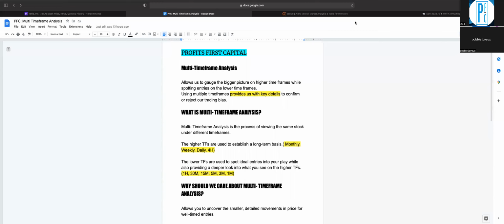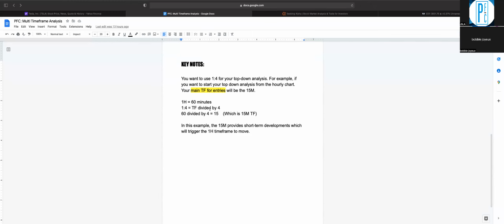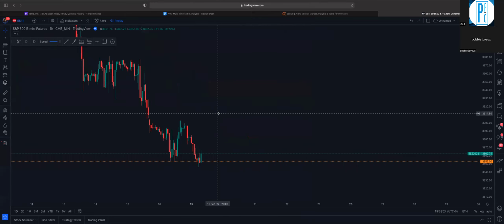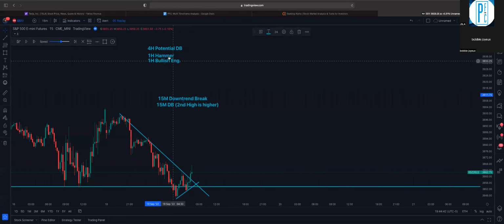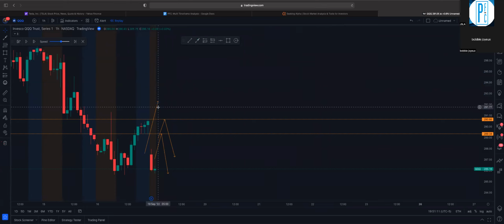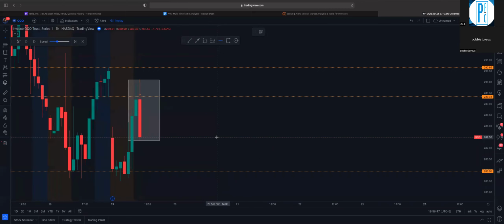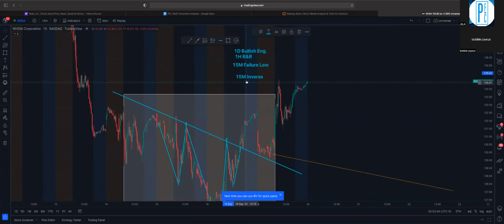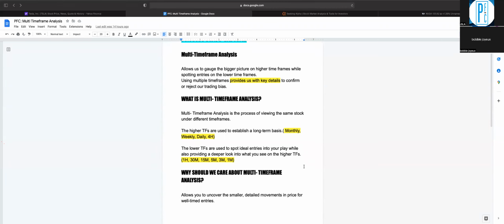PFC: Multi-Timeframe Analysis